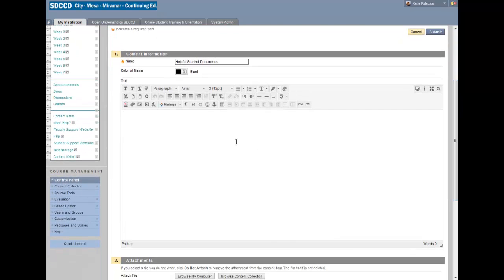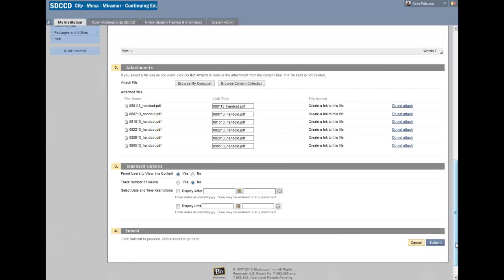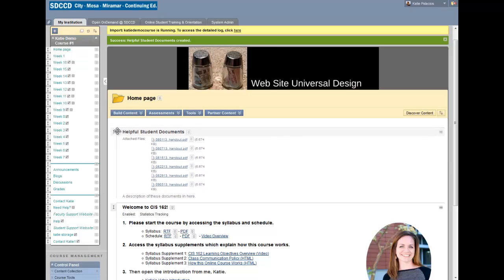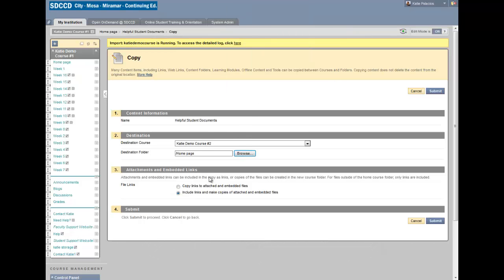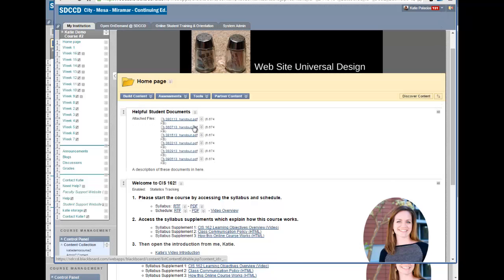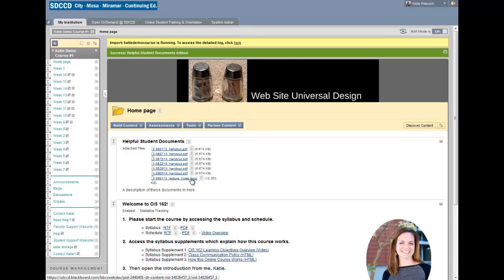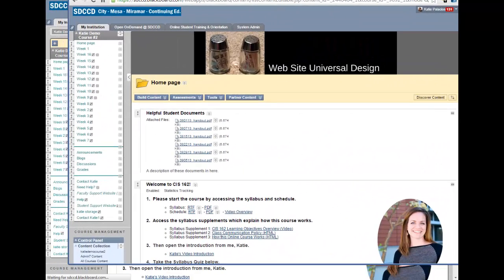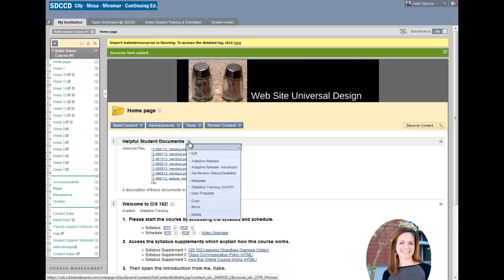A tip from Katie for managing content in multiple BB sites